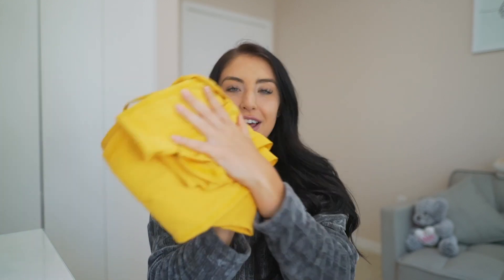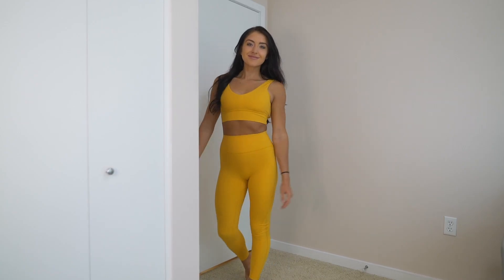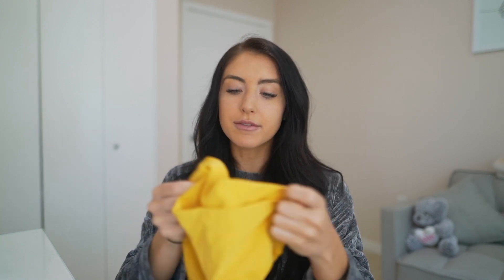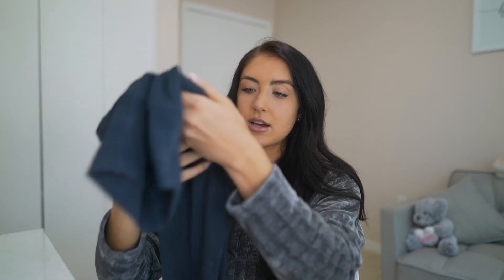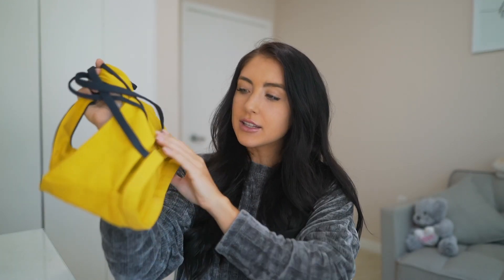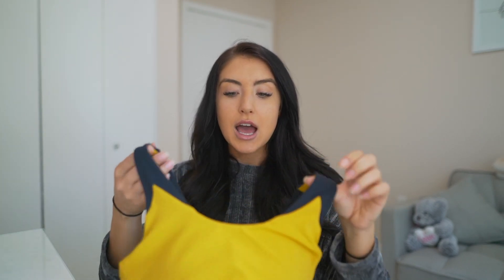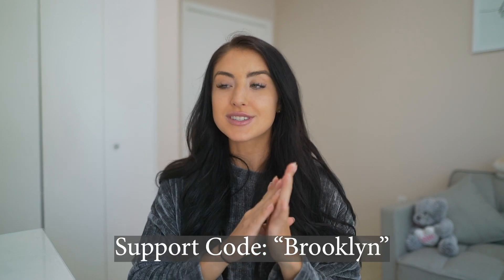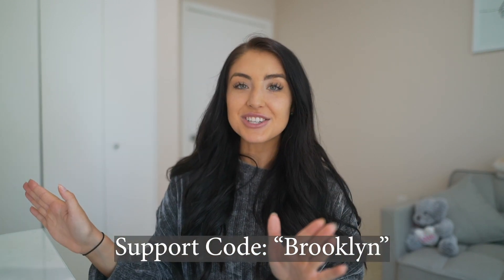BuffBunny Collection: ‘Rebel With a Cause’ Try-on & Review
My full review of the new BuffBunny Collection releasing October, 17th!

SIZING STATS:
5'5, 132 lbs
Bust 34 B
Size small in top/bottom
- code 'brooklyn' to support!